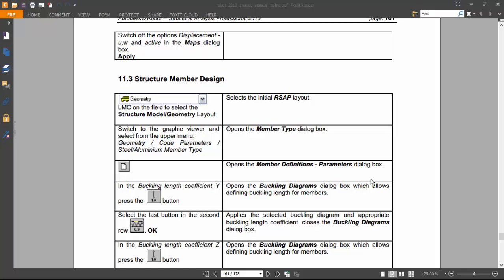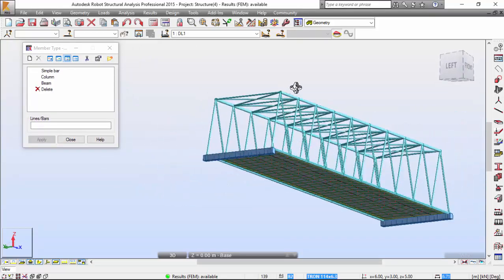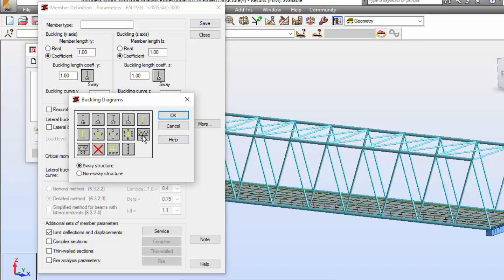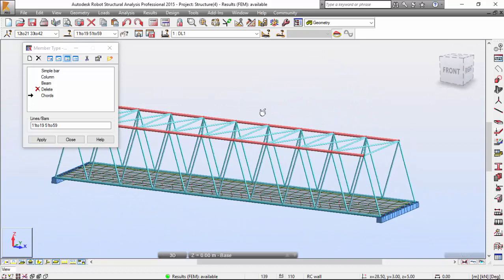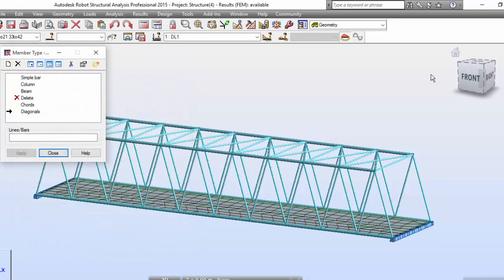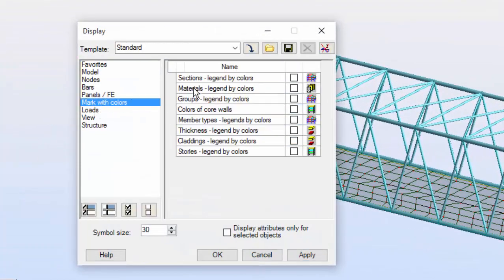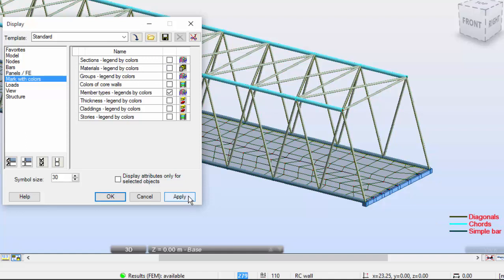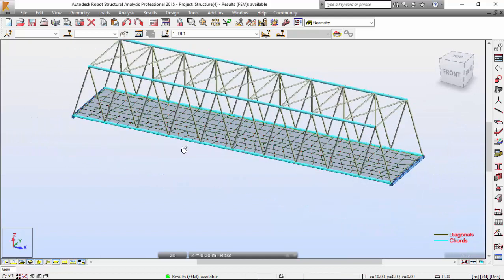Exercise11 - Part 5 - 3D Single-Span Road Bridge with a Moving Load (Robot Structural Analysis)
Fifth part of the exercise on 3D Single-Span Road Bridge with a Moving Load with Robot Structural Analysis Professional.